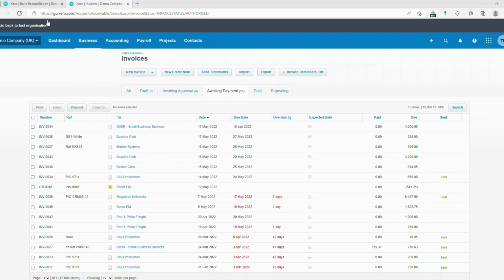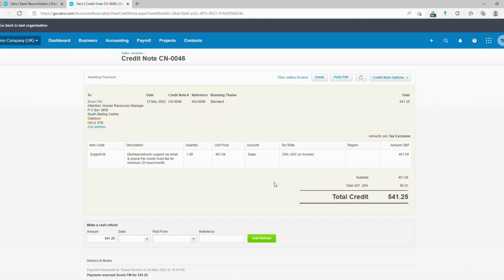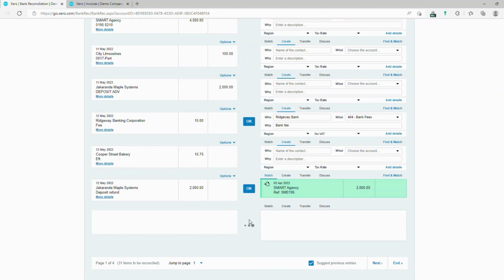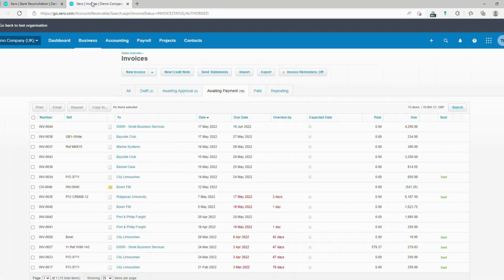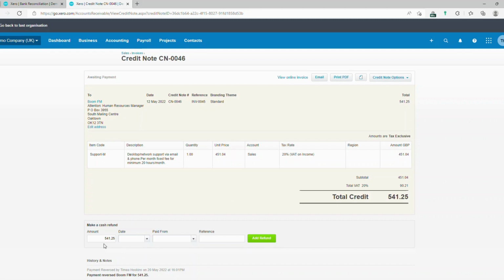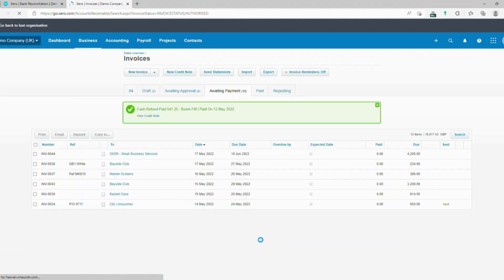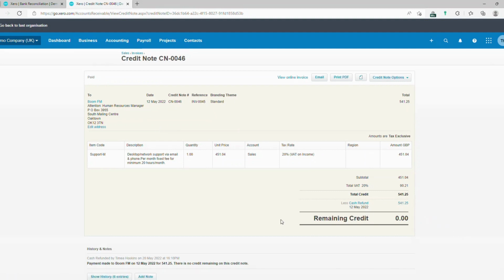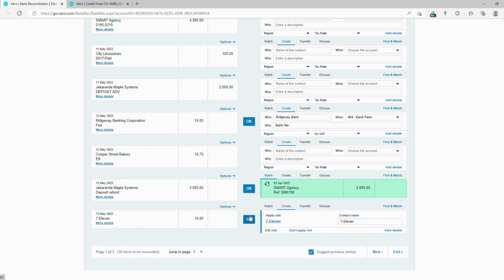Xero Accounting Customer Refund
How to process a customer refund in Xero Accounting Software